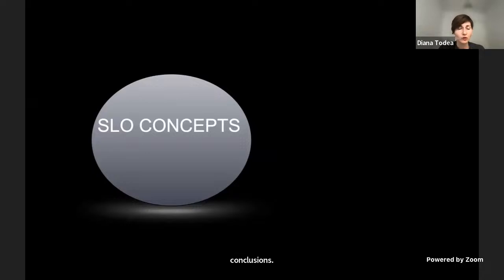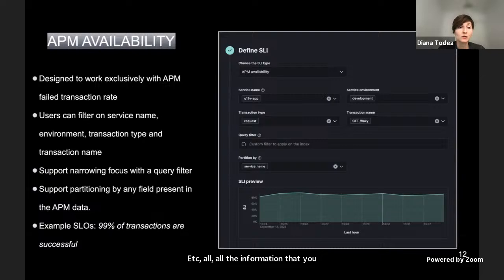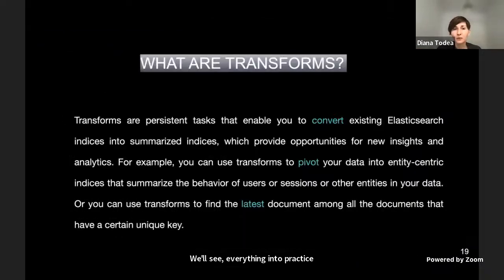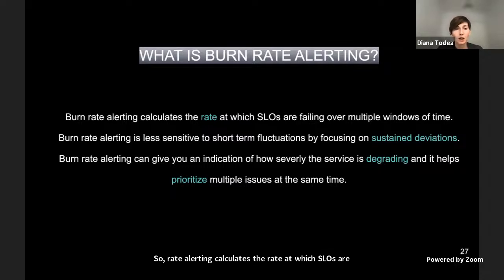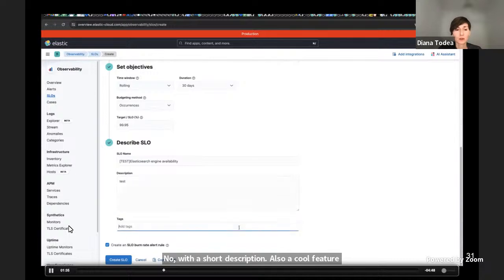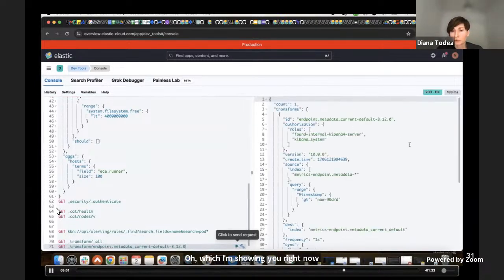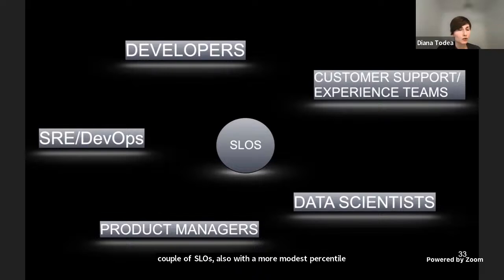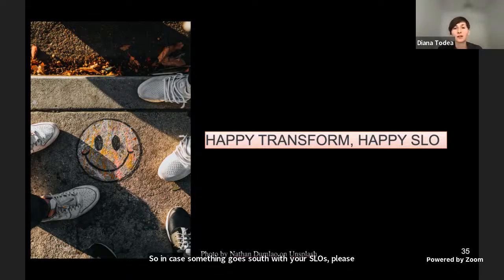Serverless observability: where SLOs meet transforms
This talk explored Service Level Objective (SLO) case studies and transforms whilst migrating to the serverless ecosystem.

Diana started by presenting the reasons why SLOs are important in the DevOps framework. It then analyses specific SLO use cases and tools for measuring SLO efficiency. Following this Diana presented the main bottlenecks encountered when defining and adhering to SLOs in the process of migrating to a serverless ecosystem.

The audience will learn how for mature ecosystems, adopting efficient SLOs always presents itself as a challenge. To solve this requires the right engineering decisions to be made.

To provide guidance I’ll explore the following:
- Concepts
- SLO indicator types
- SLO architecture
- Transforms deep dive
- Burn rate alerting
- Practical use cases
- SLOs and incident management

Be sure to join our next webinar and learn more on Building platforms for sustainable IT.